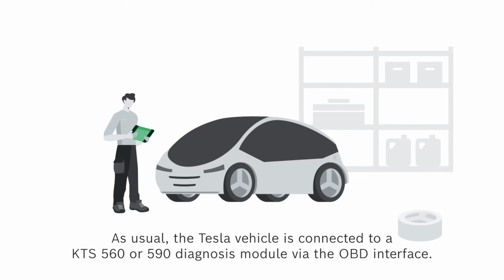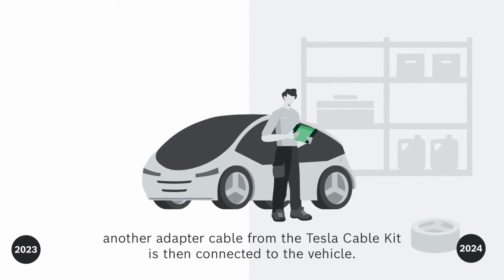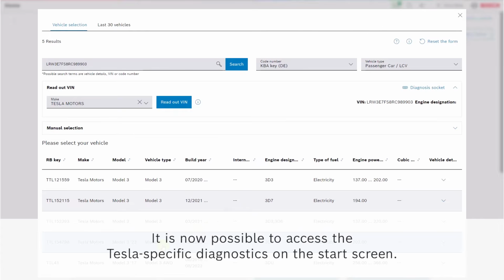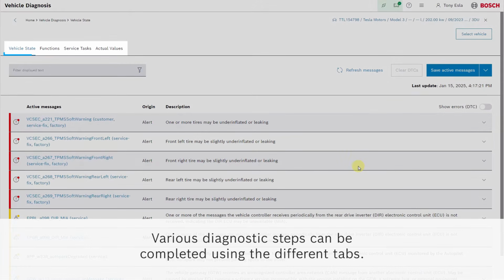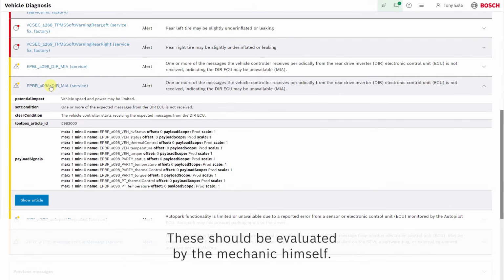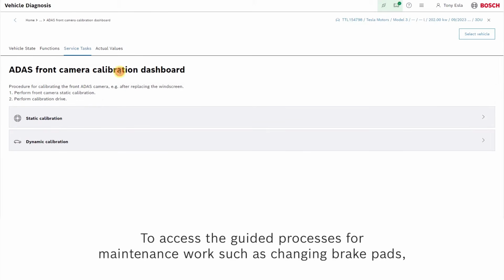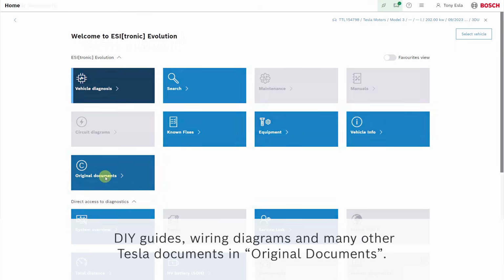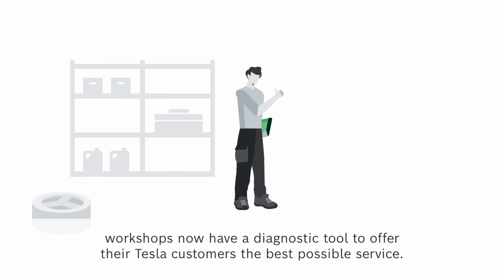EN | Bosch ESI[tronic] – Tesla Diagnostics made easy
Since the software update 25/1 of the diagnostic software ESI[tronic], workshops can fully diagnose Tesla models S, X, Y, and 3. With a tailored diagnostic approach, ESI[tronic] enables workshops to tackle the challenges of servicing and diagnosing Tesla vehicles. Service tasks can be efficiently logged, and all received vehicle data can be stored. ESI[tronic] is revolutionizing the future of vehicle diagnostics.